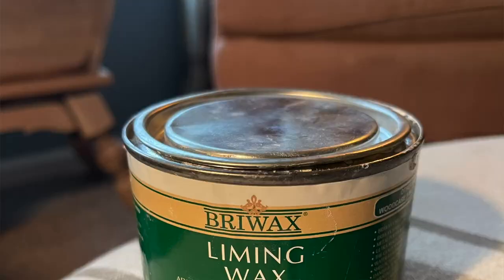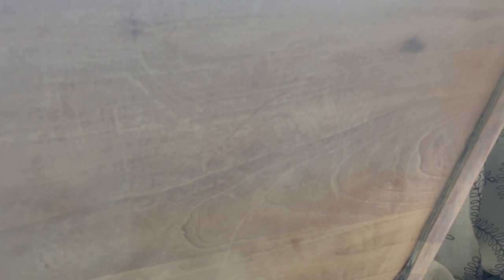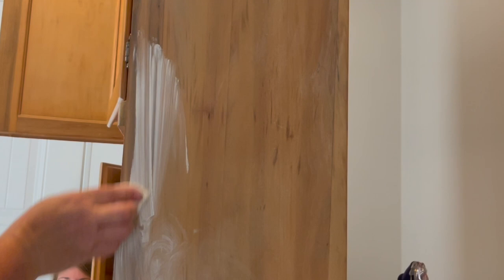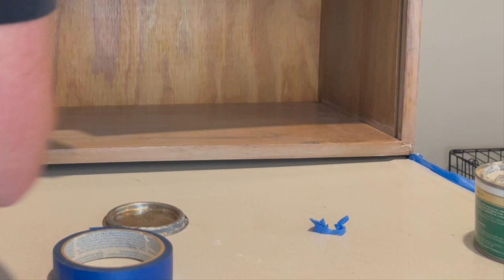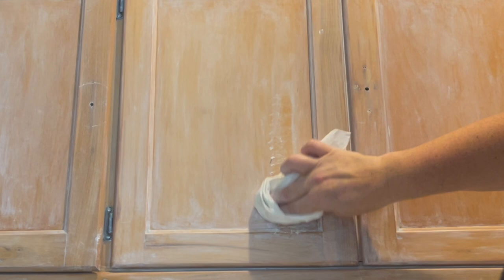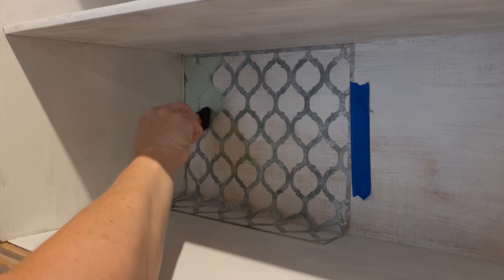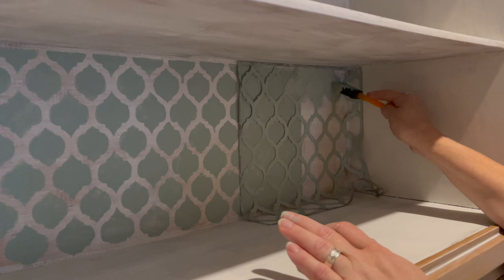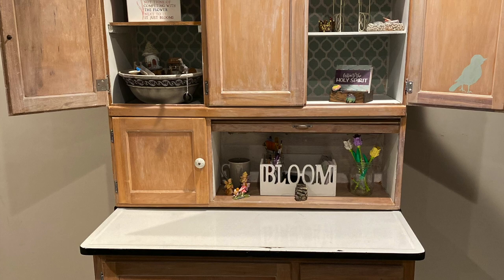Liming Wax on Hoosier Cabinet to remove orange tint ~ stencil inside with paint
n this video I update my dear friend's family heirloom Hoosier Cabinet!  We use Liming Wax to tone down the orange-toned wood to a style my friend will proudly display in her home.  On the inside we use a stencil and Fusion mineral paint to add a soft green backdrop to things she will display in this beautiful piece!  What an amazing way to bring furniture from storage into your home to enjoy in a new style with all the family memories still in tact!

If you are new to my channel I love to do furniture makeovers, thrift flips and take you along on my journey of having a vendor booth.  I am so glad you are here and I hope to inspire you to find your artist within and enjoy the process!  Thank you so much for coming along with me on this journey!

Liming Wax

I used Fusion Mineral Paint in the color: Inglenook

Booth Location:
Out of the Cedar Chest
131 Merchants Square, Suite B